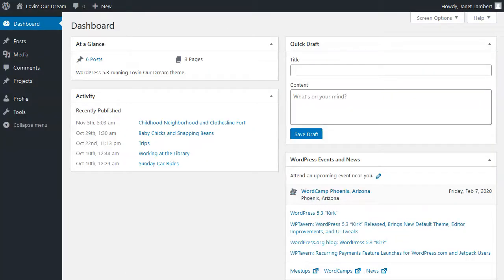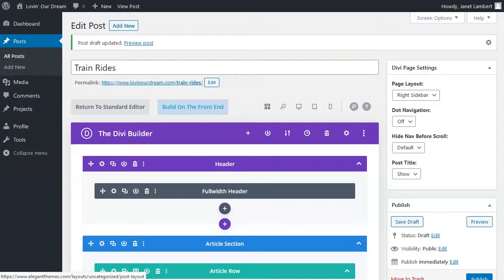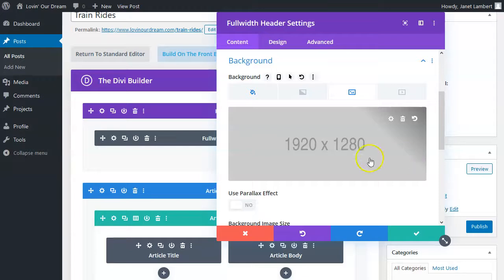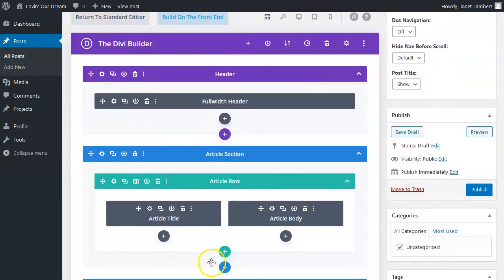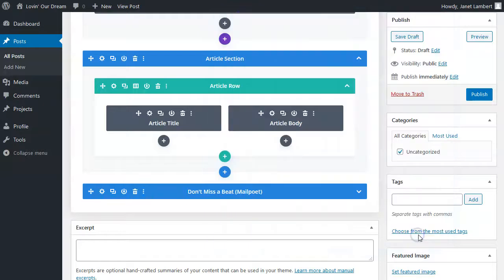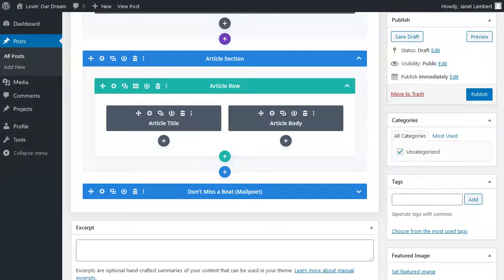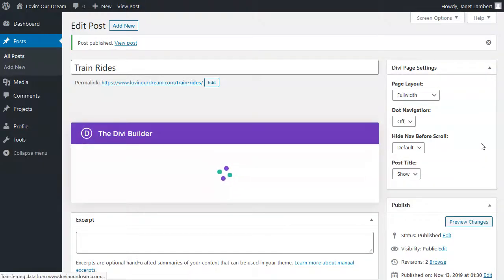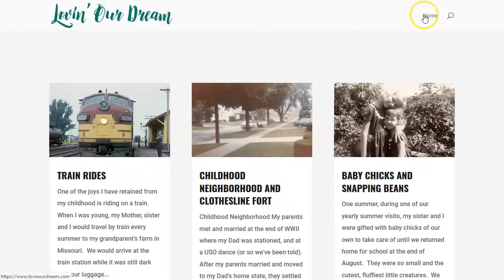LOD Creating a Post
Step-by-step creating a post on the Lovin' Our Dream website.